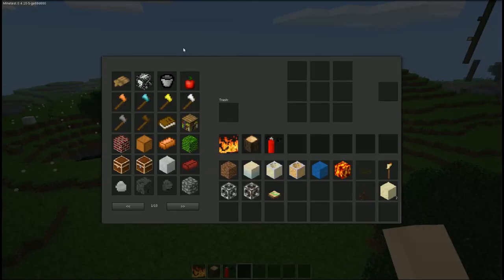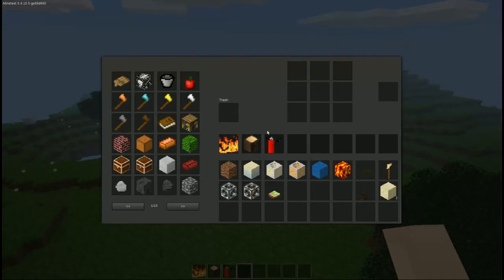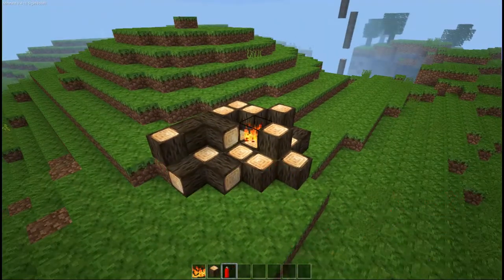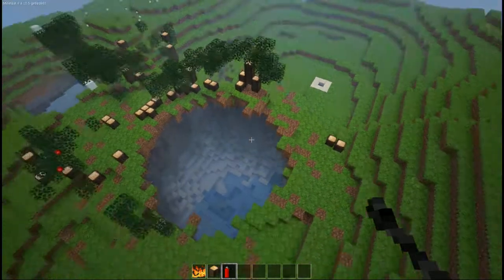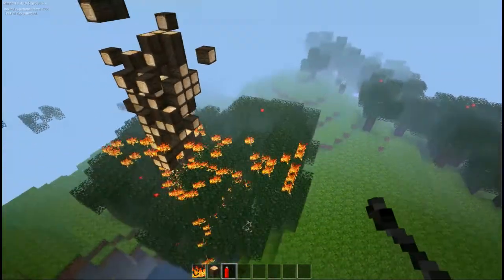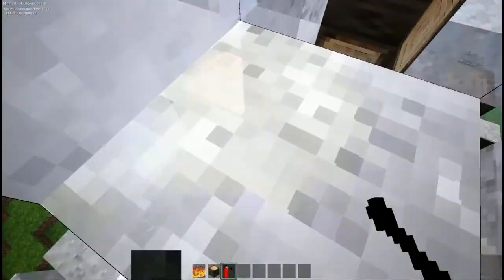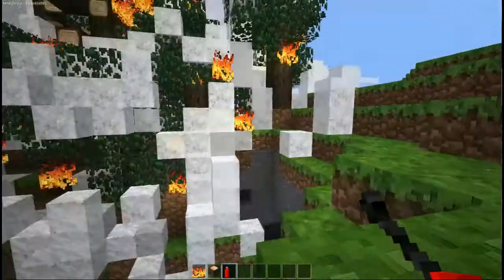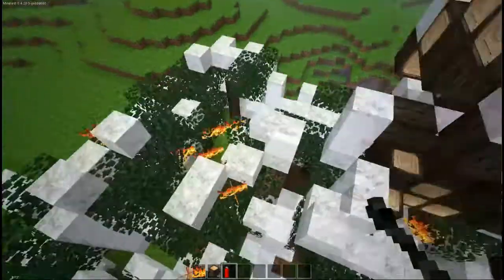Minetest Mod Showcase - Fire Extinguisher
This is a video I took of a demonstration and explanation of the Fire Extinguisher Mod for Minetest. The Fire Extinguisher Mod was created by Hybrid Dog.

The forum topic for the Fire Extinguisher Mod can be found

The intro music is from Wolfgang Amadeus Mozart's String Quartet No. 15 In D Minor, K 421 - IV. Allegro Ma Non Troppo.